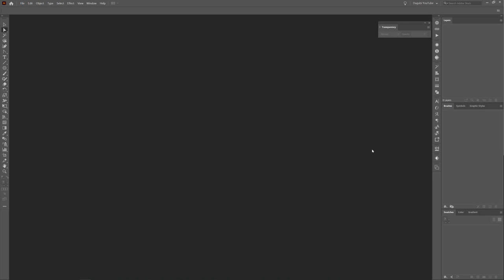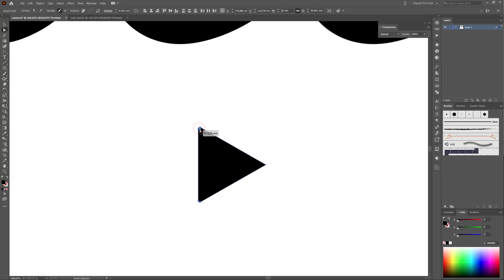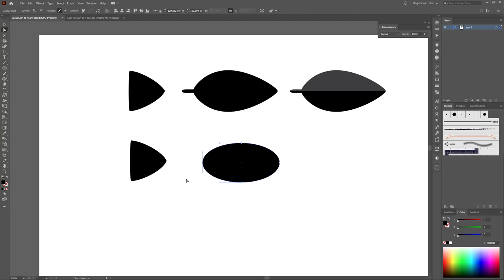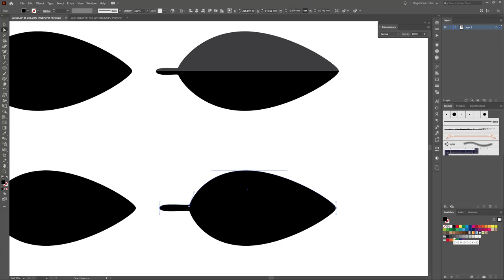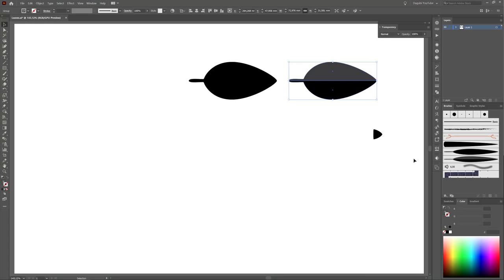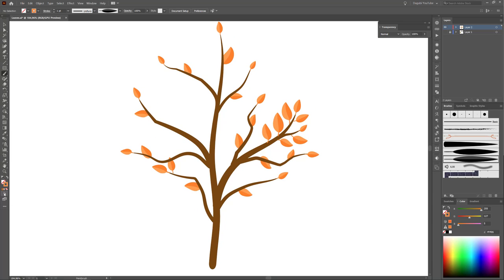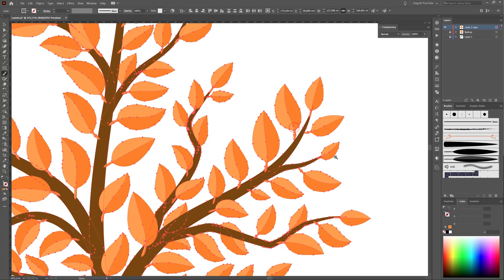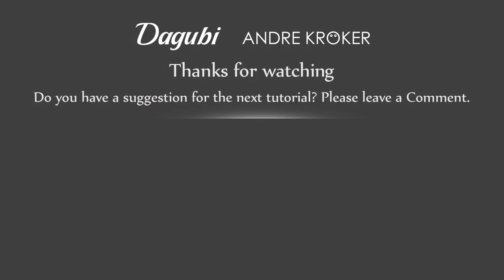Illustrator Drawing Brushes Tutorial - Create custom Leaves and Trees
In this Adobe Illustrator Drawing Tutorial I teach you how to make custom Brushes and How to design an Autumn Tree. How to make custom Brushes in Adobe Illustrator. Create a beautiful Autumn background with brushes. Learn how to draw with Brushes and how to draw a Tree.

I recommend my Brush set:
16 Leaf Brushes for Adobe Illustrator